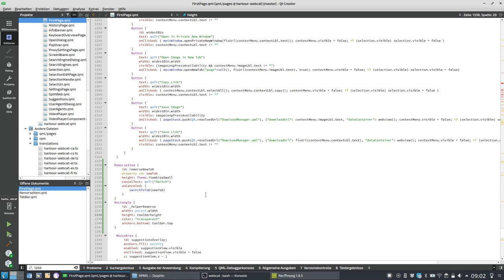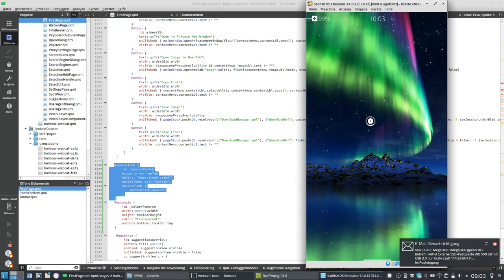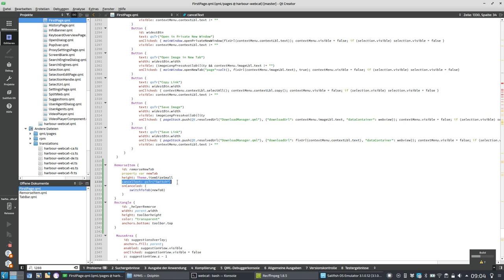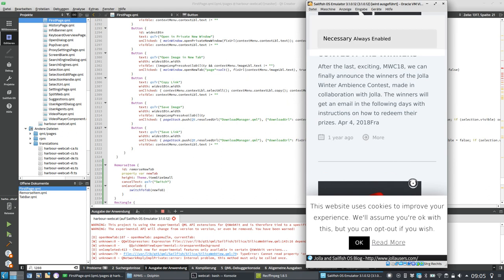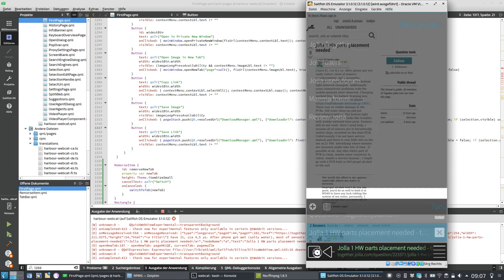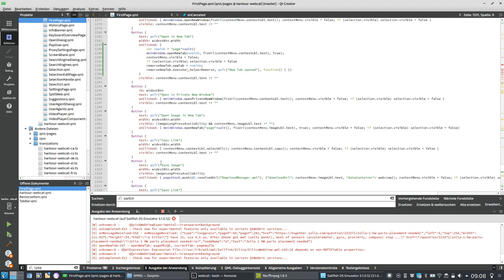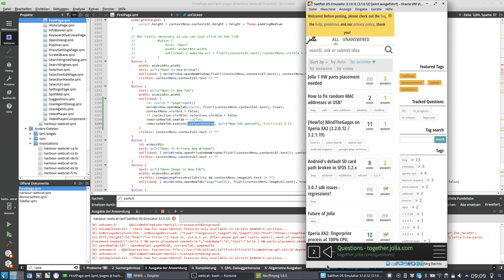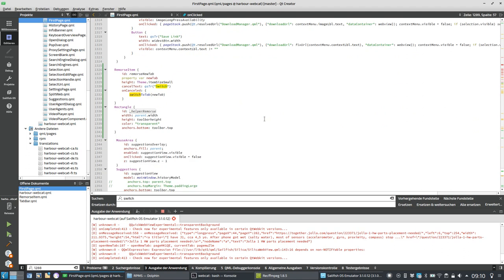SailfishOS Dev Podcast: Remorse Item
In this video I explain to you how I used the remorse item in Silica to do something that it isn't really meant to be used for.

Spoiler alert: It has something to do with my browser